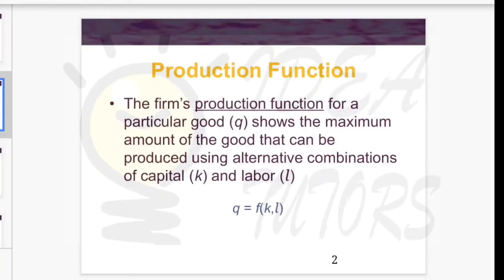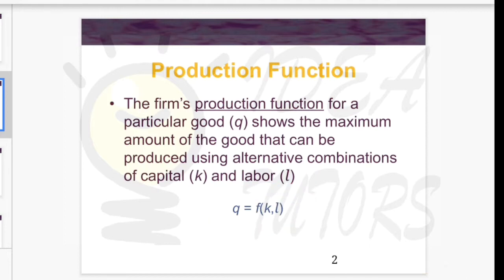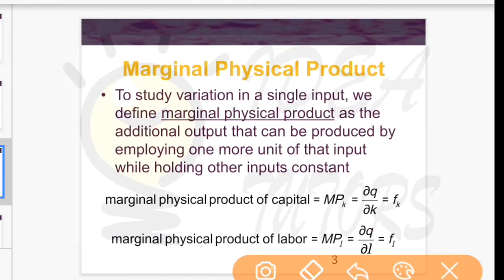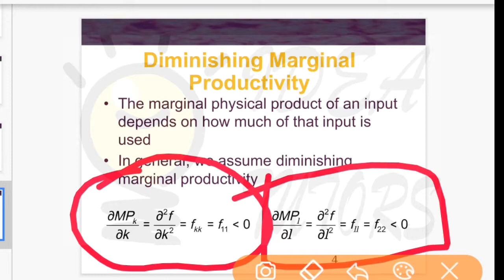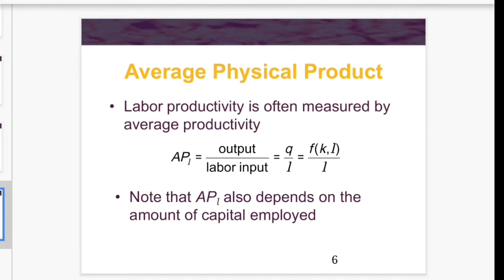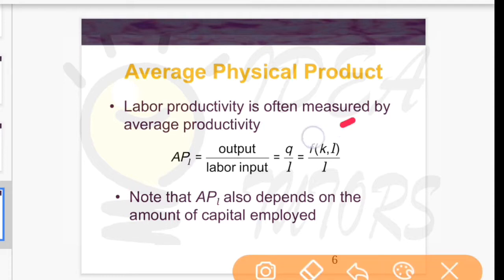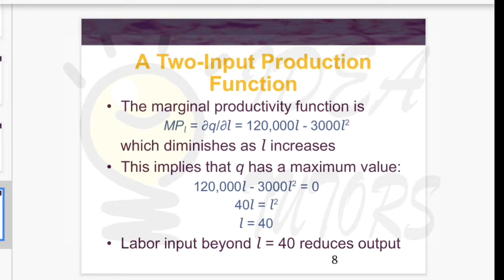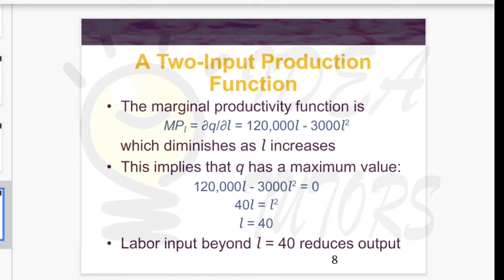production function and marginal productivity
What is production function and what is marginal productivity

dimnishing marginal productivity,b.a hons Economics videos, ignou Economics online videos, intermediate microeconomics lecture videos, microeconomics lecture videos, Economics lectures,snyder and nicholson class notes